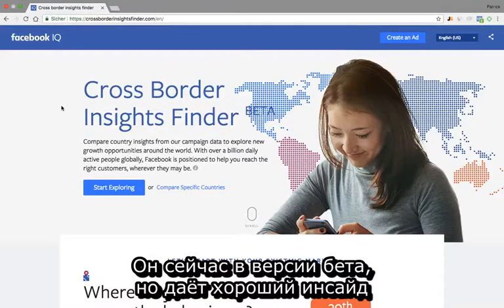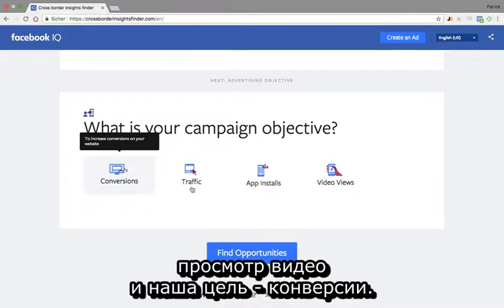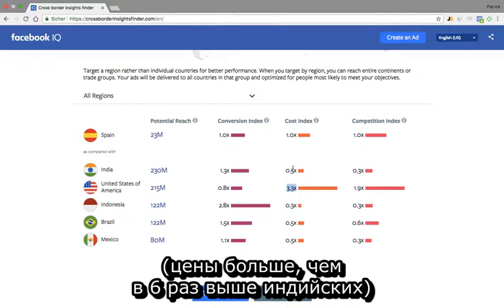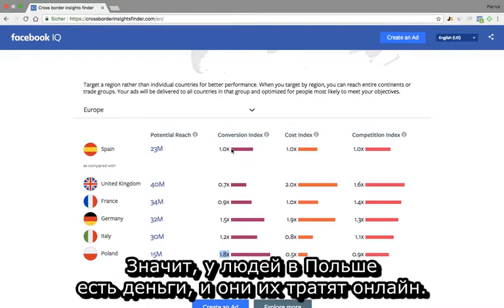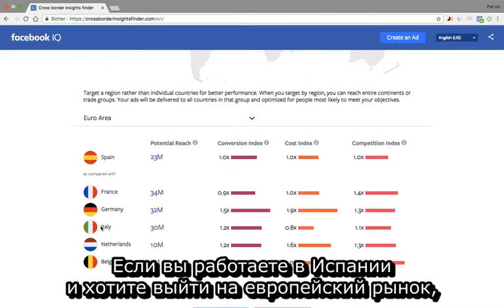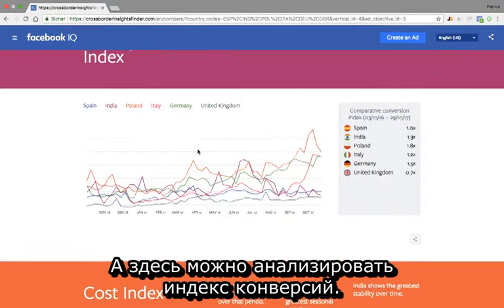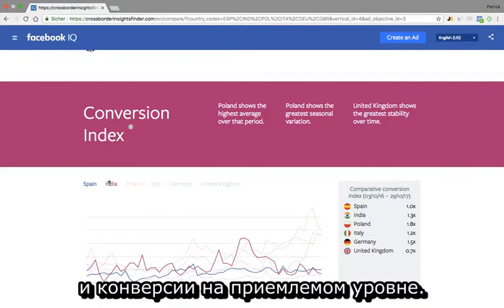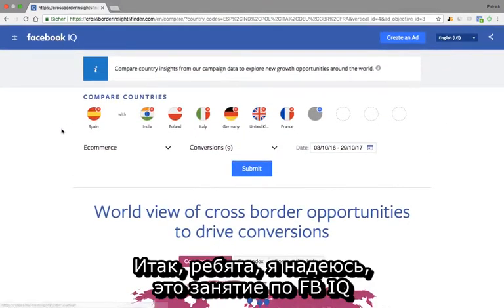International Scaling with FB IQ